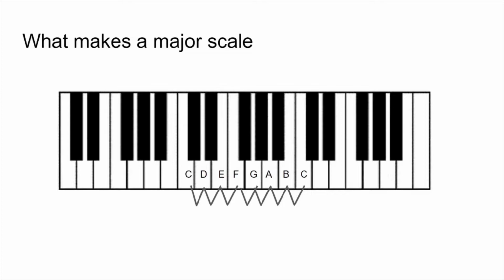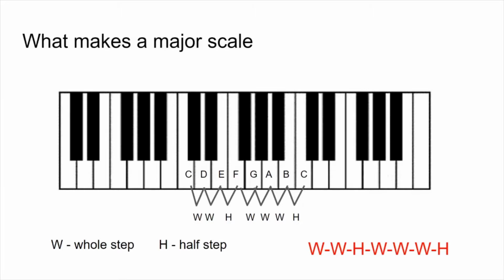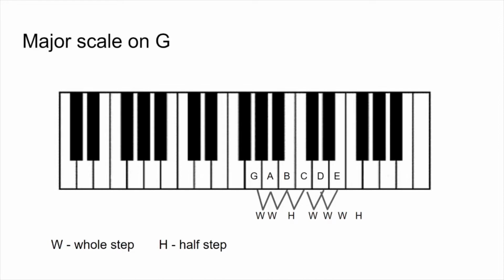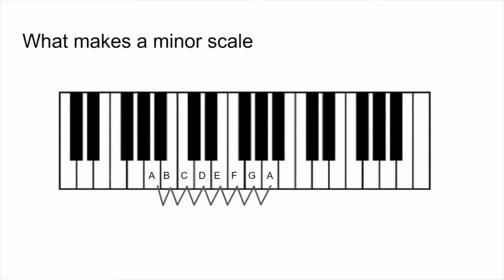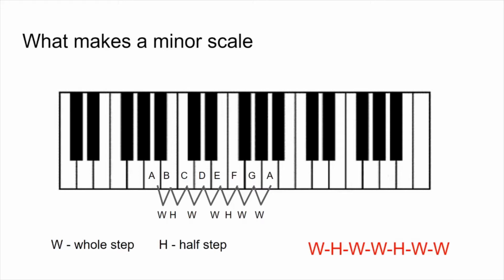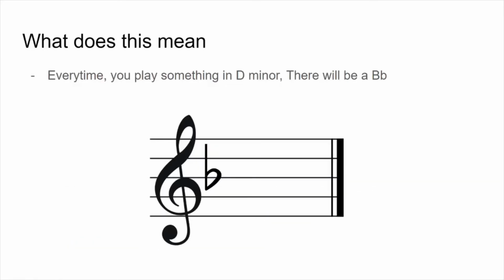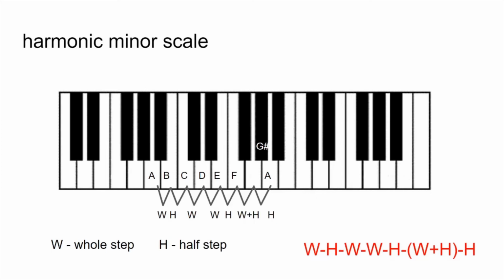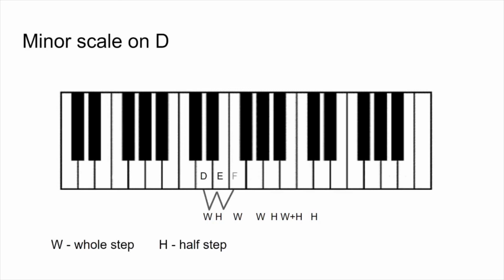Major and Minor Keys Explained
I will explain what makes up a major and minor scale and what makes them different. The scales are comprised of whole and half steps. Major keys follow the pattern W-W-H-W-W-W-H. Minor keys follow the pattern W-H-W-W-H-W-W. Harmonic minor follows the pattern W-H-W-W-H-(W+H)-H.